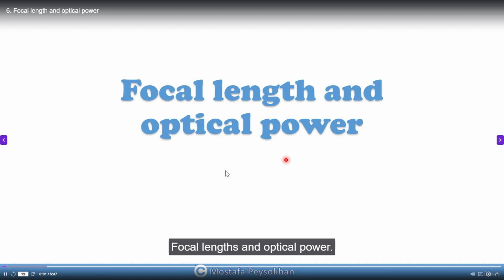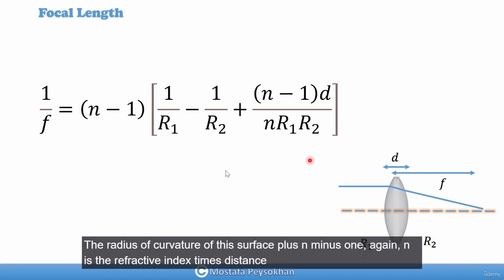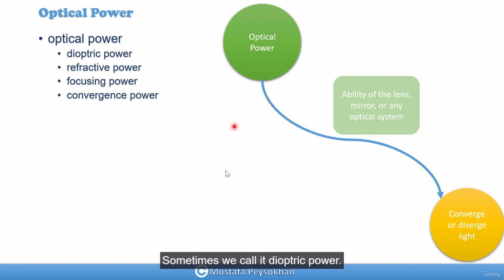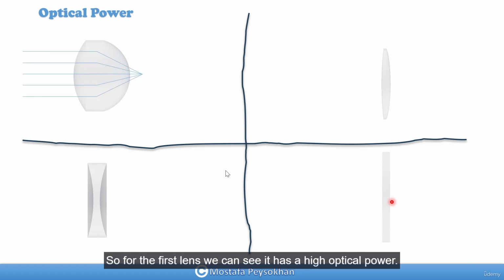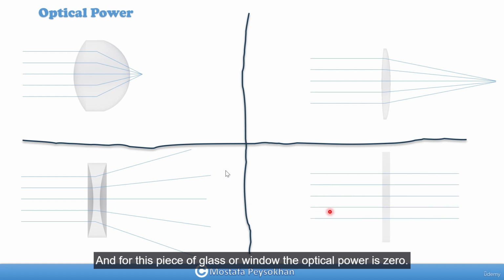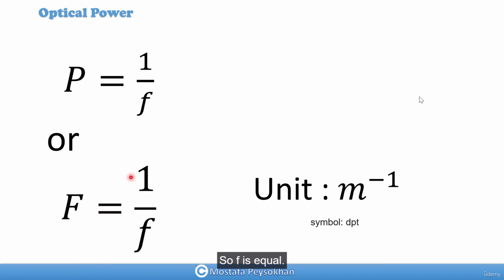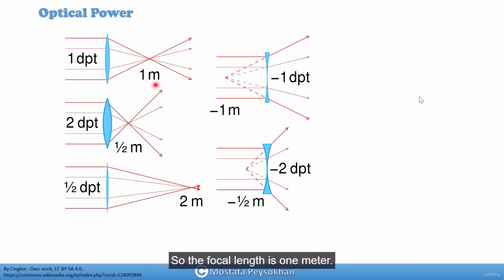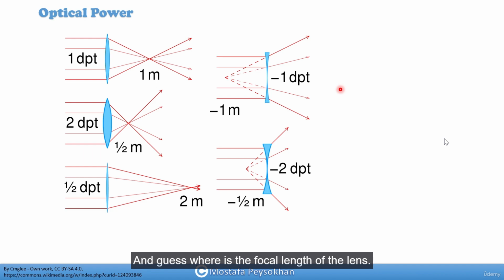2 Focal length and optical power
Đây là chuỗi bài giảng liên quan tới quang học cơ bản và thực hành Zemax.